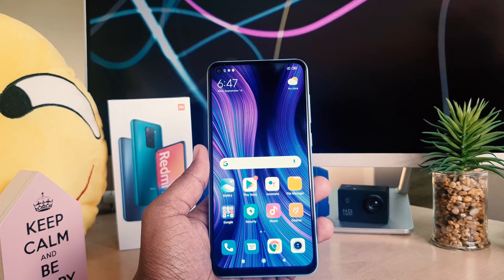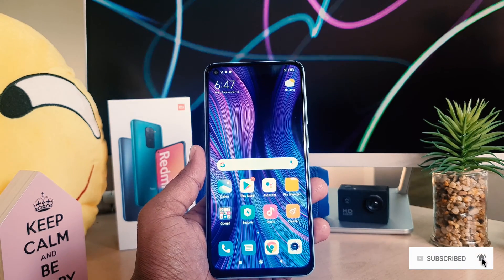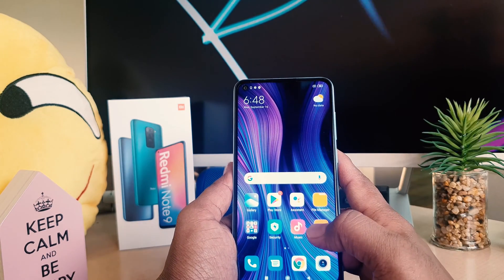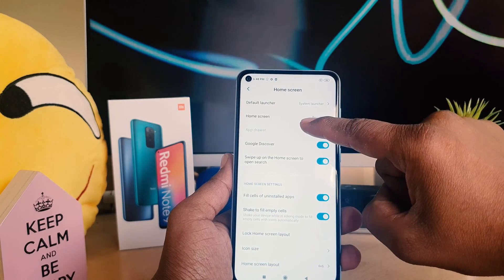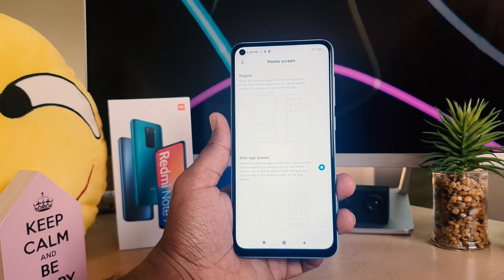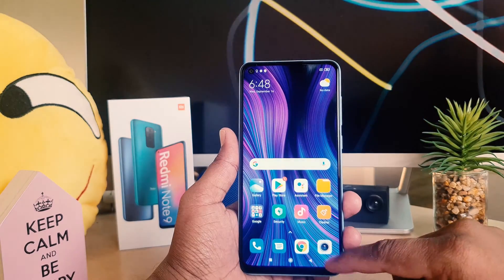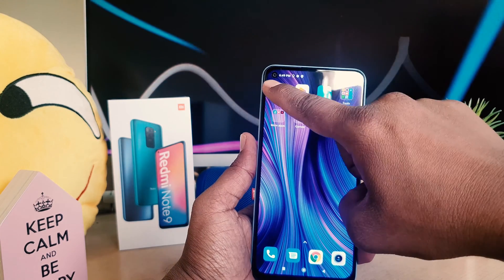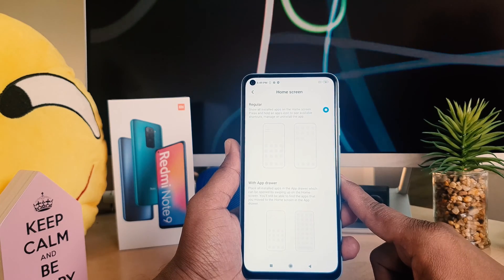How To Enable App Drawer Mode on XIAMO Redmi Note 9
XIAMO Redmi Note 9 is amongst affordable smartphones by Xiaomi. This dual-SIM (Nano) mobile runs on the Android 10 with MIUI 11 on top. The phone comes with a 6.53-inch Full-HD+ (1,080x2,340 pixels) Dot Display with 19.5:9 aspect ratio and Corning Gorilla Glass 5 protection. Redmi Note 9 comes with an octa-core MediaTek Helio G85 SoC processor coupled with up to 6GB of LPDDR4x RAM. Moreover, the memory of the phone can be expandable up to 512GB via microSD card through a dedicated slot.

Check out Latest Redmi Smartphone on Amazon Store
On Amazon (PAID LINK)

The phone has a quad-camera setup on its back that features a 48 MP Samsung ISOCELL bright GM1 primary camera, along with an f/1.79 lens. Also, the camera setup includes an 8 MP secondary sensor with an f/2.2 ultra-wide-angle lens, 2MP sensor with an f/2.4 macro lens, and a 2 MP depth sensor with an f/2.4 lens. On the front, the phone features a 13 MP camera.

The Redmi Note 9 comes with a 1216 linear speaker and has P2i hydrophobic nano-coating. Further, the phone is powered with a 5020mAh battery that supports 22.5W fast charging. Also, the battery supports 9W reverse charging.

Connectivity options on the Redmi Note 9 include USB Type-C port, Wi-Fi 802.11 a/b/g/n, Bluetooth v5.0, GPS/ A-GPS, 4G VoLTE, and a 3.5mm headphone jack. Sensors on the mobile include an accelerometer, infrared (IR) blaster, a proximity sensor, and ambient light. In addition to this, there is a fingerprint sensor at the back of the device.

See what else the camera in XIAOMI Redmi Note 9 hides. If you are looking for a solution that will allow you to shoot an incredibly interesting video, check out the Timelapse. Through using Timelapse get very interesting effect video it is. Discover this technique that combines photography with film.

In this video I am going to share with You How To Enable App Drawer Mode on XIAMO Redmi Note 9